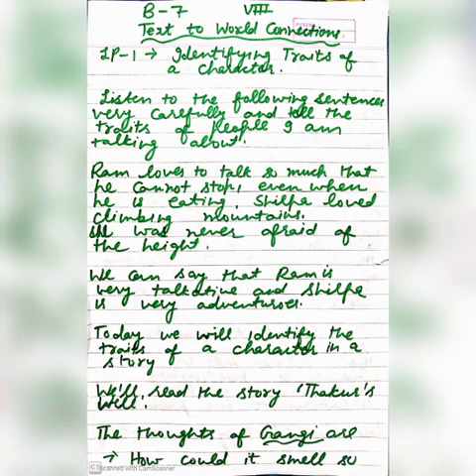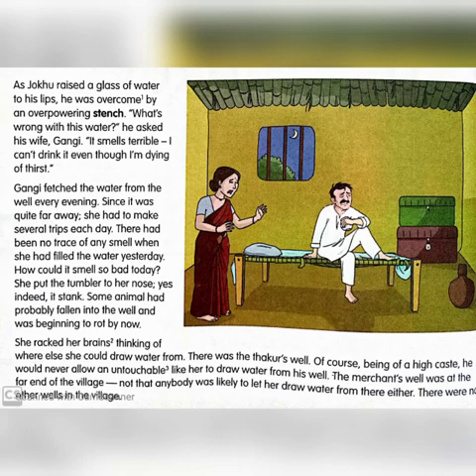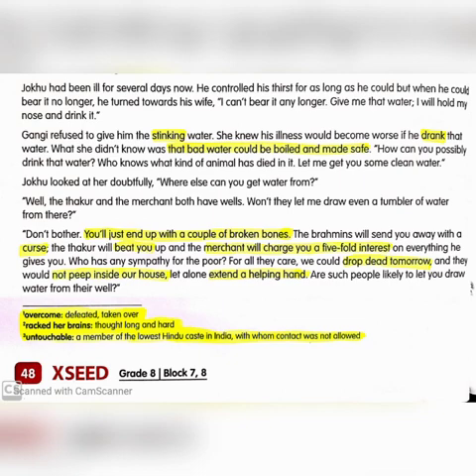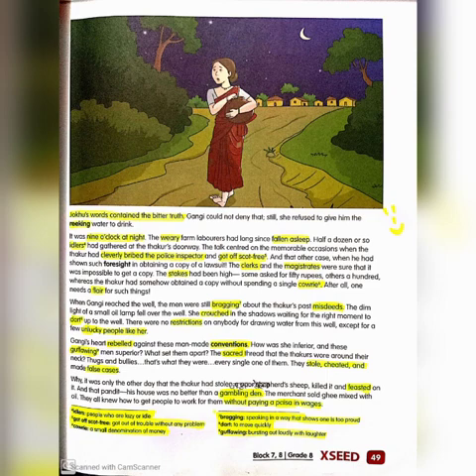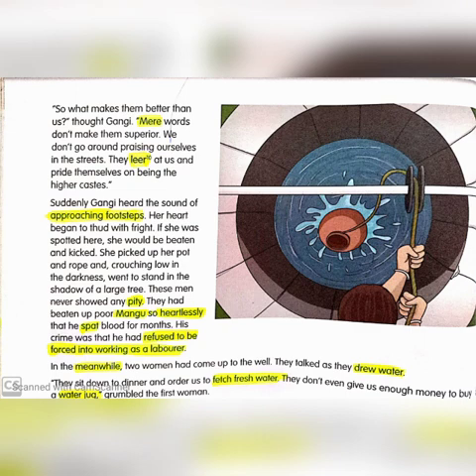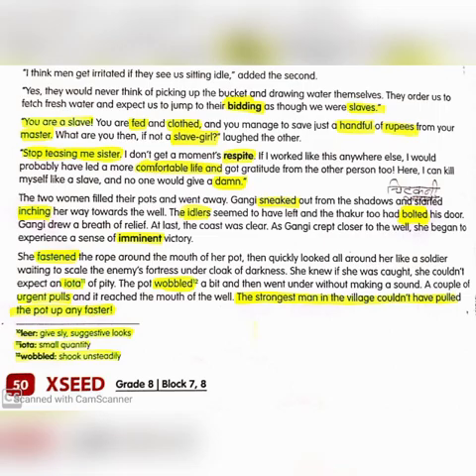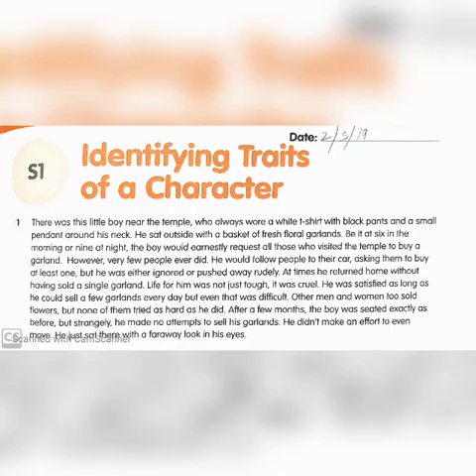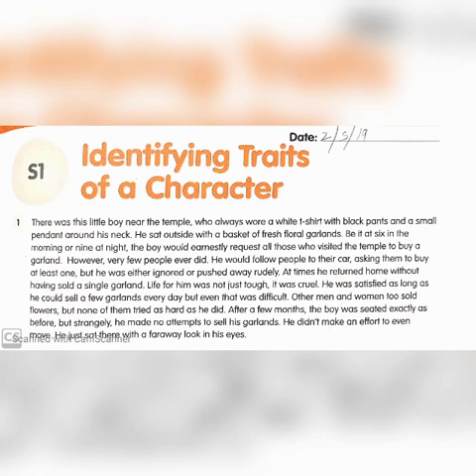Xseed Grade 8 Block 7 LP 1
Identifying Traits of a Character